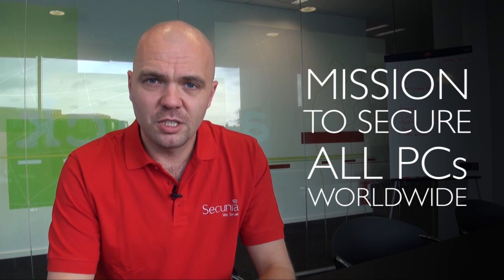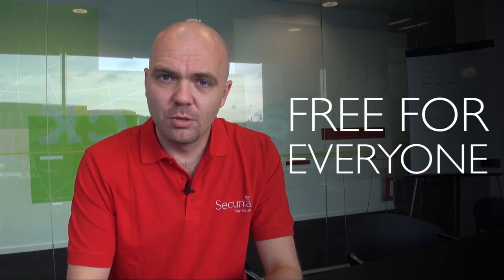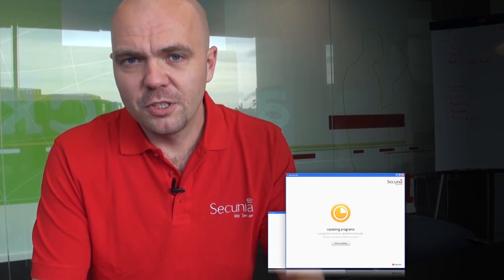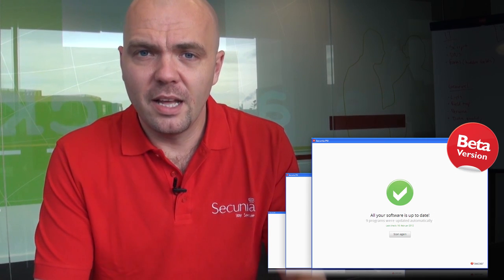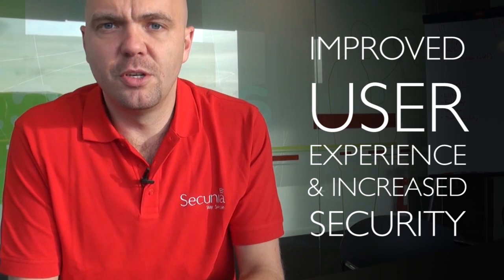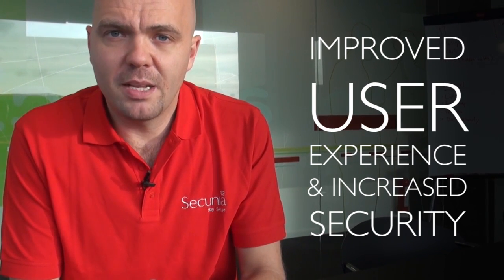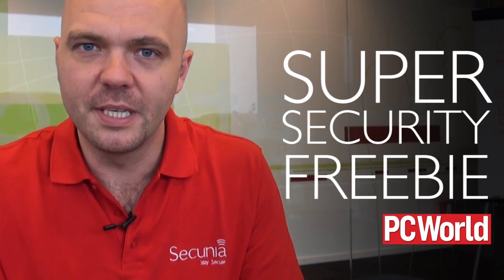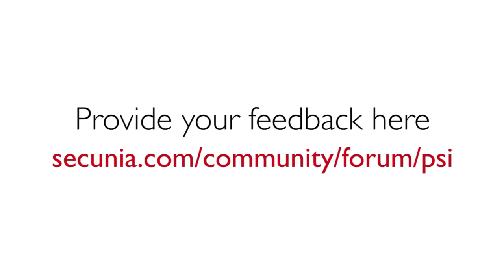Secunia Personal Software Inspector (PSI) 3.0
Hear our Director of Product Management, Morten Stengaard, explain why Secunia is on a mission to secure PCs worldwide.

Find out how easy it is to prevent cyber threats and ensure patch management by using our PSI 3.0. It is now out of beta, and is ready to be fully implemented on you PC.

Hear about how PSI 3.0 has been awarded by PC World as one of its six super freebies. This is because it automatically patches vulnerabilities on your computer; you just install, set and forget.